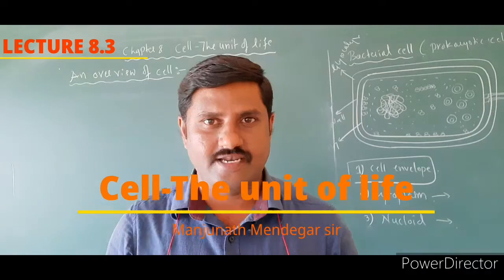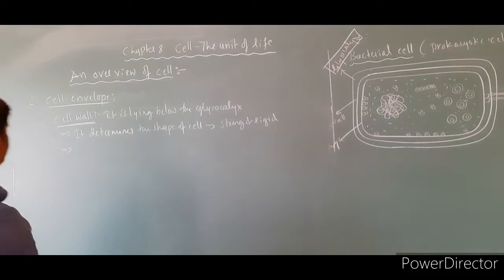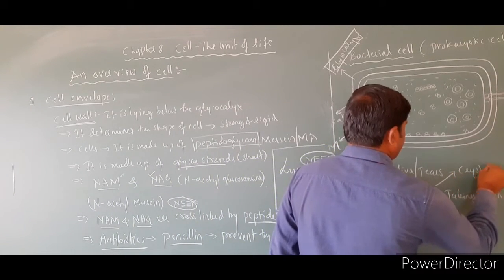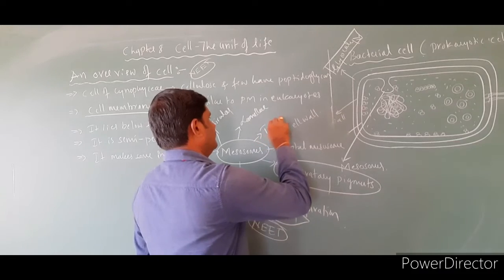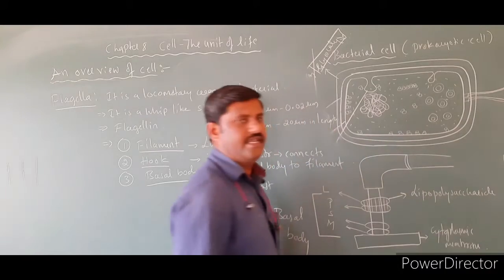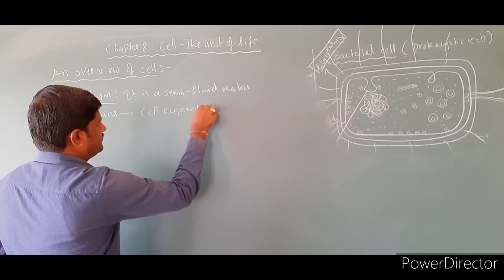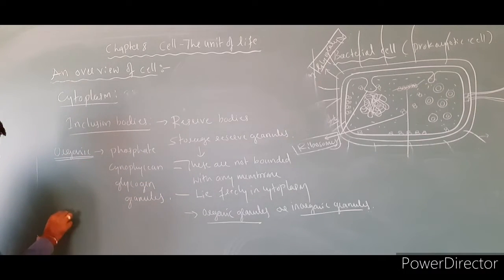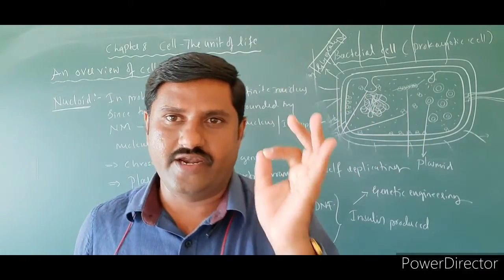LECTURE 8.3 Cell-The unit of life